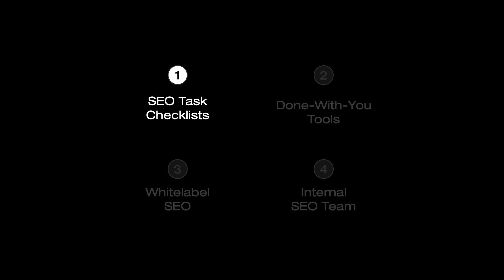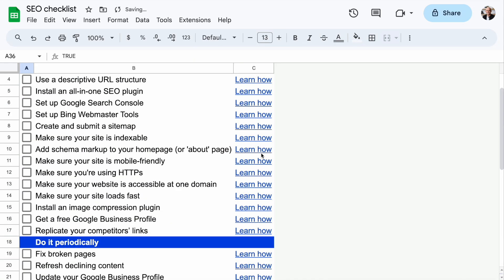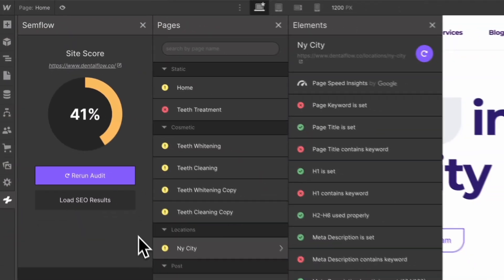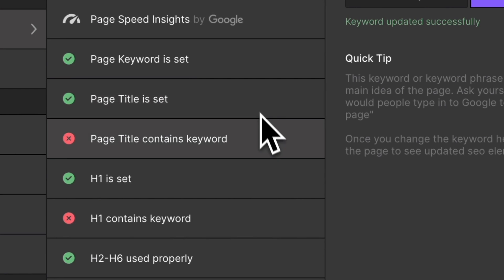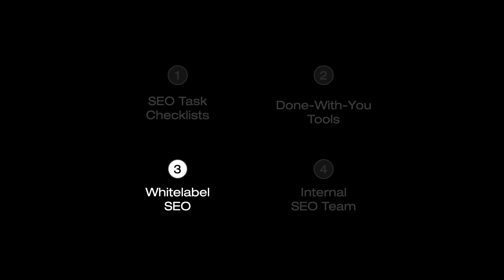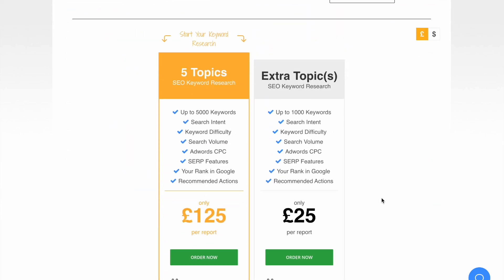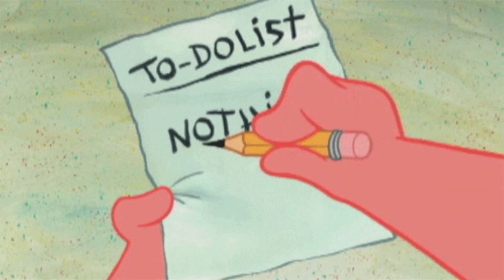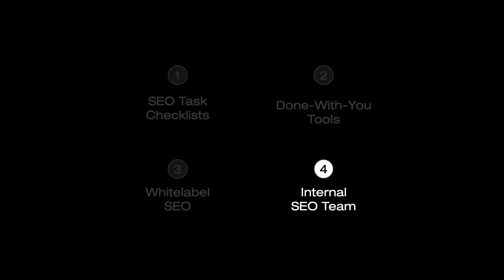How to Offer SEO as a Service With Zero SEO Knowledge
CHAPTERS
0:00 Intro
0:51 Method 1
1:27 Method 2
3:06 Method 3
4:02 Method 4